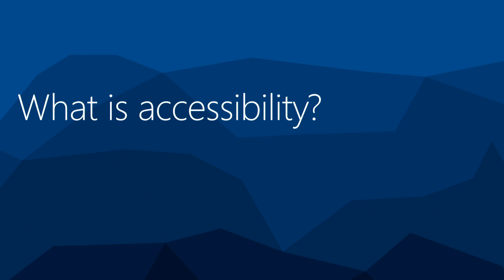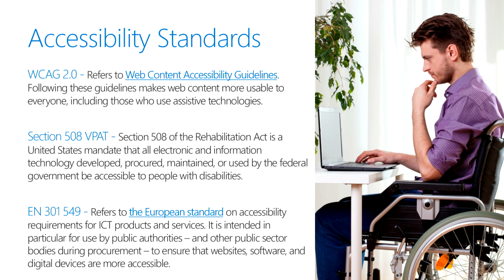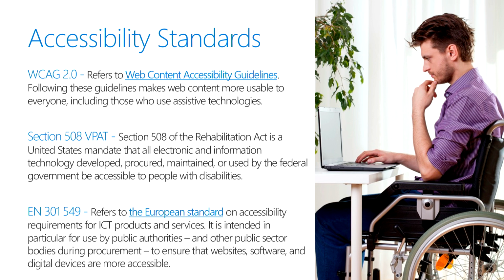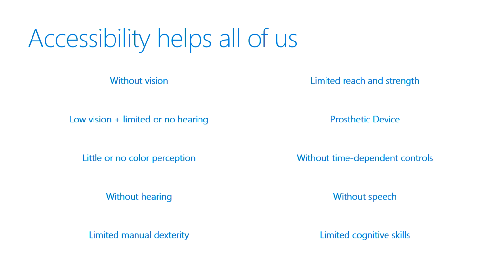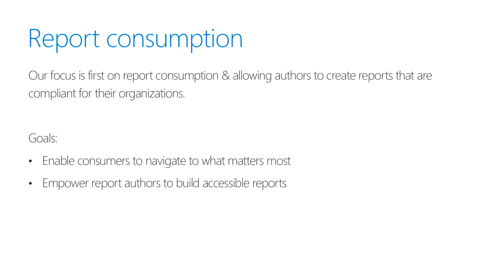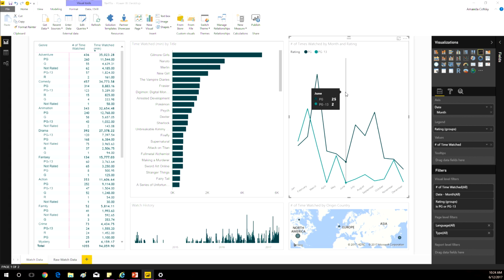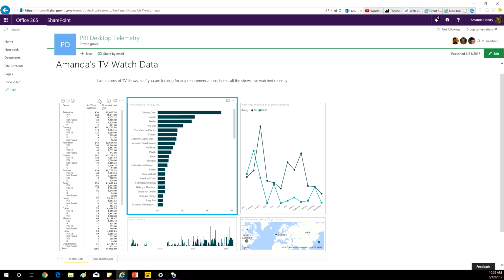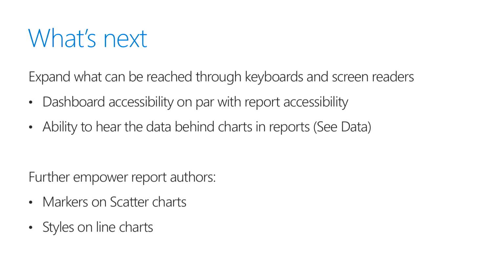Building Accessible Reports and Dashboards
Designing reports and dashboards for users with disabilities needs special consideration. This session will cover some of the main standards and guidelines for building accessible visuals, and some of the Power BI Desktop features that can help you get there.